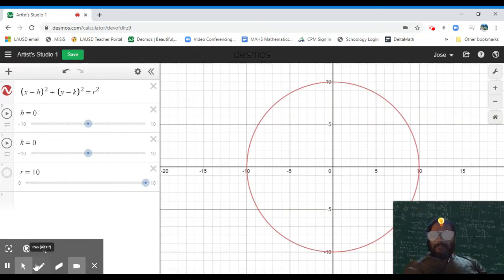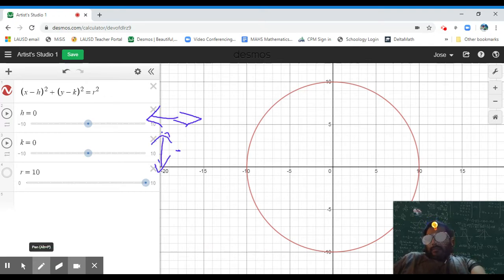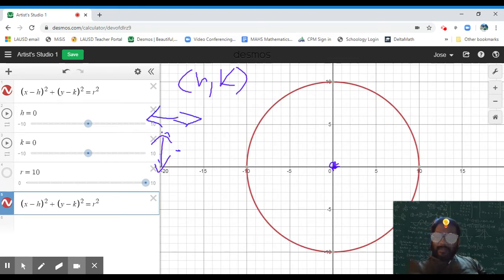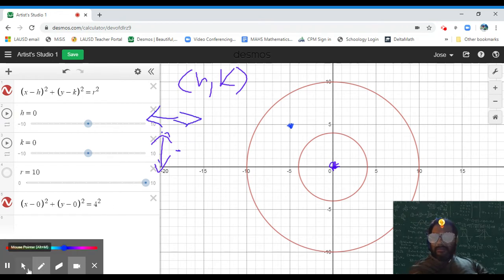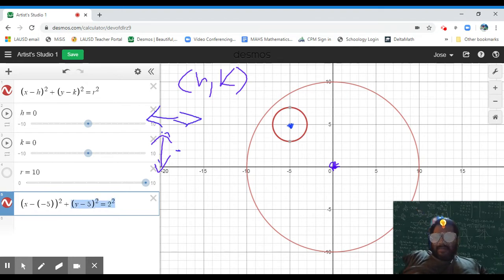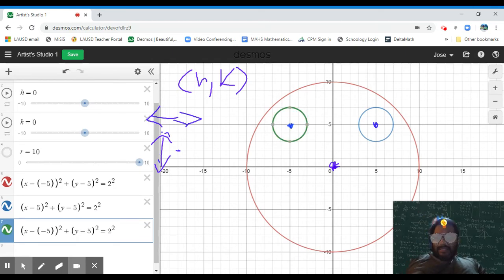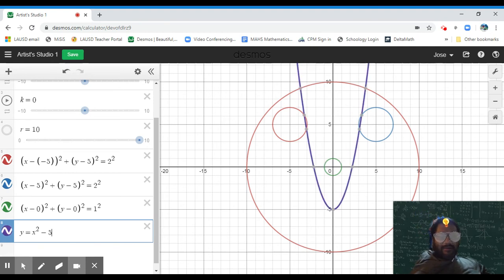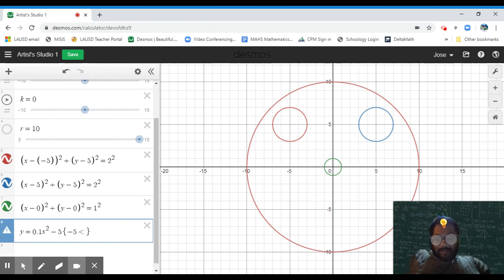Artist's Studio 1 Part 2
In this video, we begin to create our own circles using what we know about the equation of a circle. We will begin creating our art in this video.